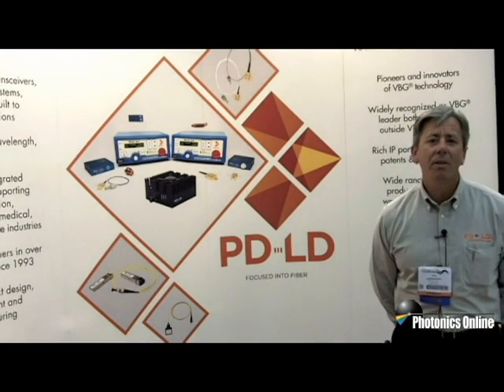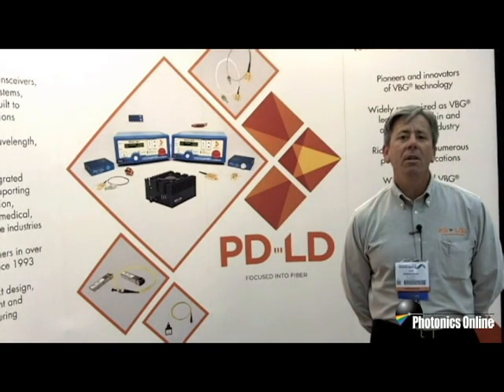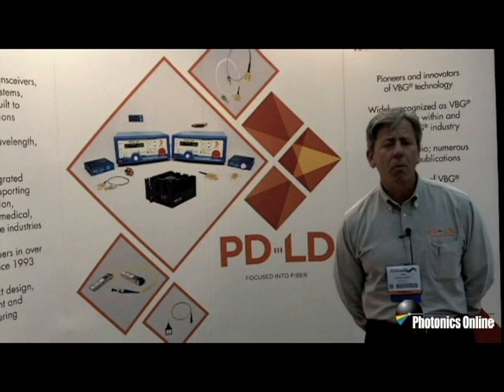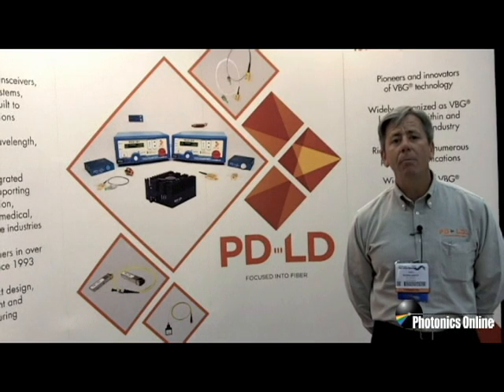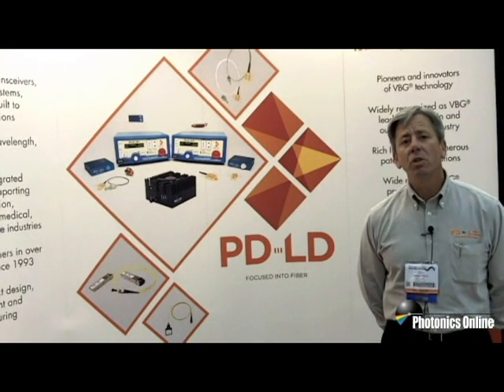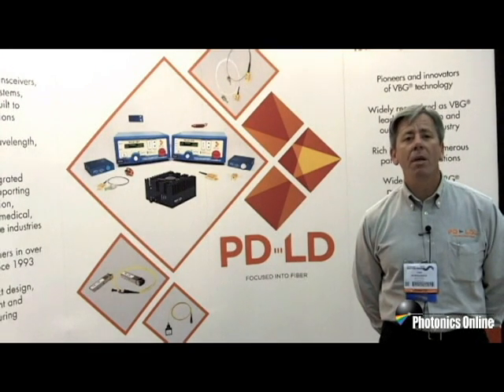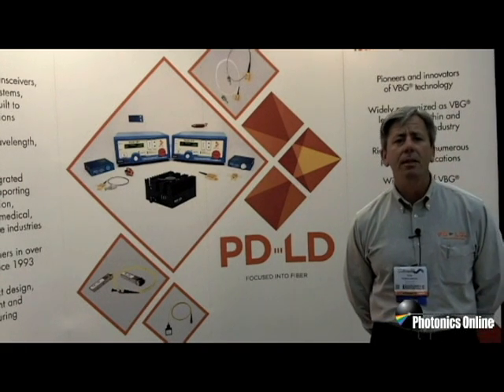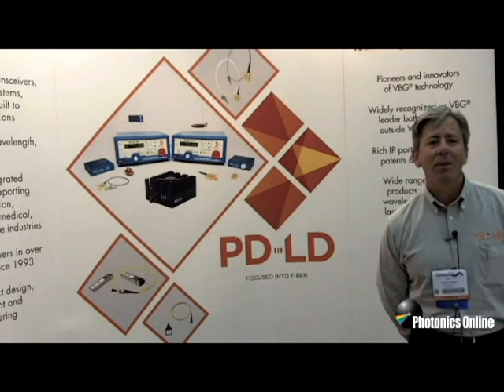PD-LD Features Volume-Bragg Grating, Fiber Coupled Components For Defense, Other Markets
Tom Deberardine, executive VP of sales at PD-LD, gives us an overview of PD-LD's product lines and capabilities, as well as where they fit into the defense/security/sensing industry. PD-LD is a manufacturer of customized laser products and products based on the company's patented Volume-Bragg Grating (VBG®) technology.